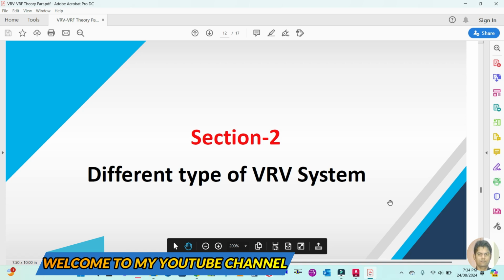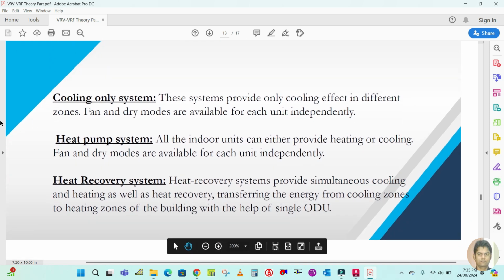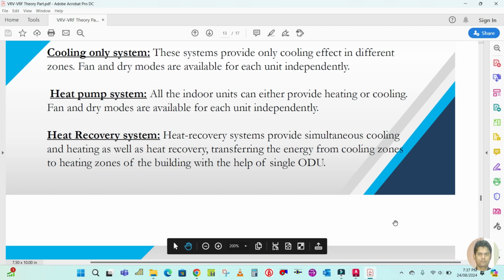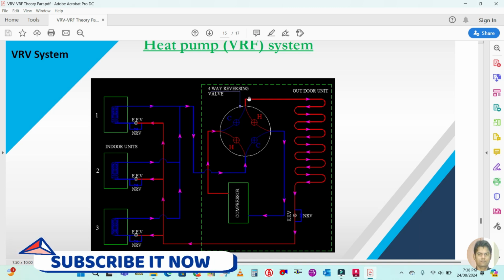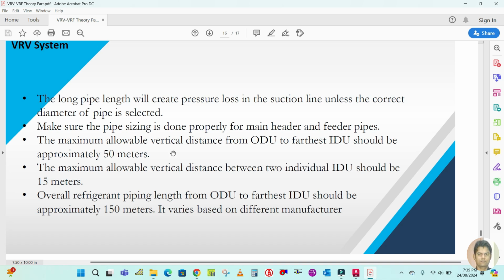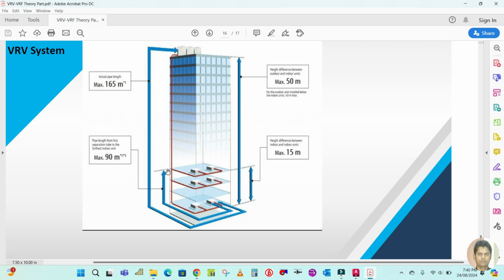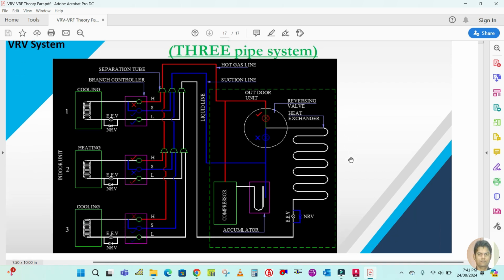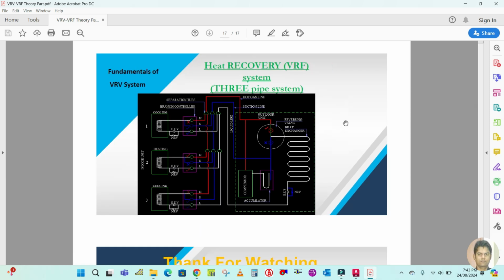Types Of VRF / VRV AC Theory II Heat Pump VRF II Cooling Only VRF II Heat Recovery VRF II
👉HVAC designing
👉HVAC drafting
👉DX system
👉Equipment selection
👉Duct designing